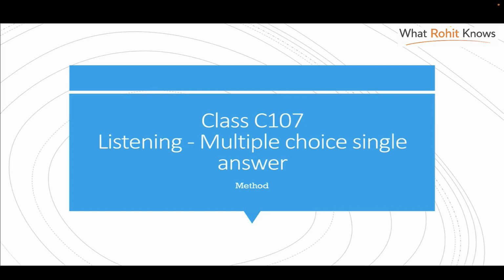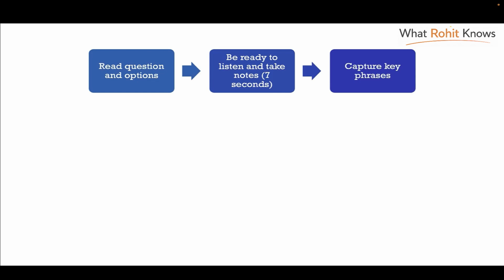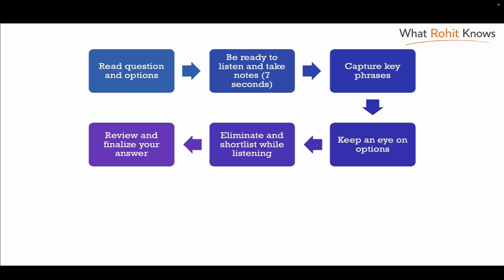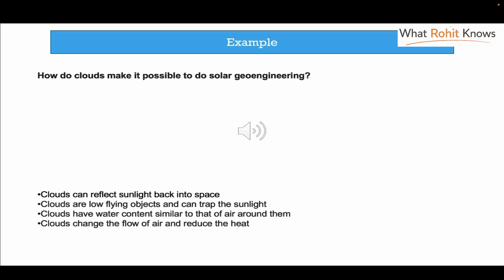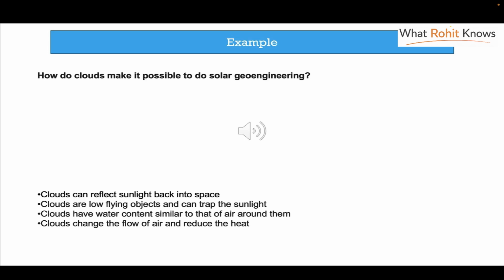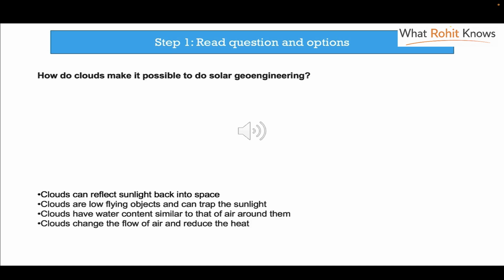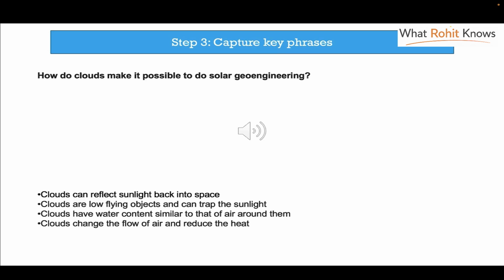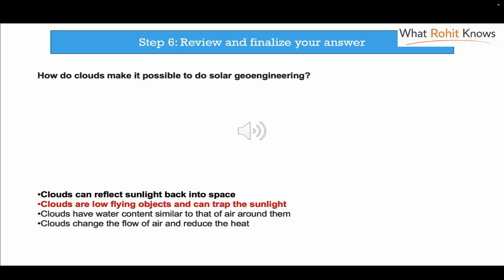PTE Academic - Class C107 Listening MCSA Method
In this Listening lesson (C107), you will learn a clear, step-by-step approach to score higher in PTE Academic.

✅ What you’ll learn:
• Question type: Multiple Choice (Single Answer)

📌 How to use this course:
1) Watch Introduction → 2) Learn the Method/Template → 3) Watch Tips & Tricks → 4) Do Guided Practice (GP).